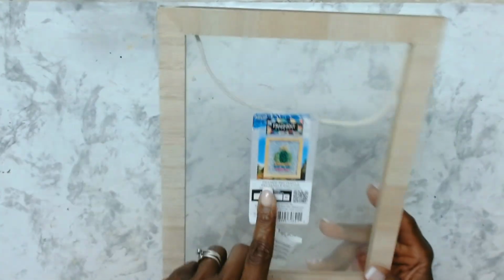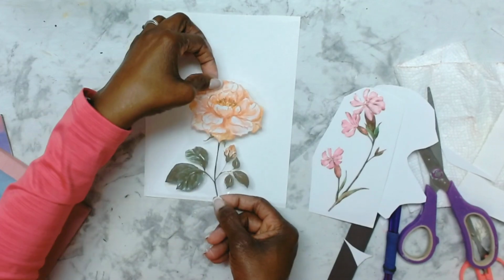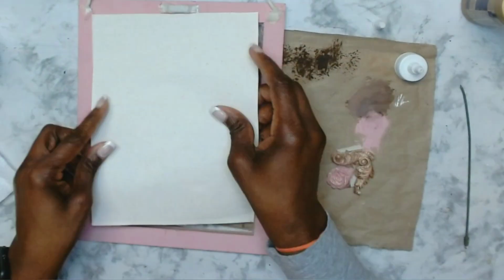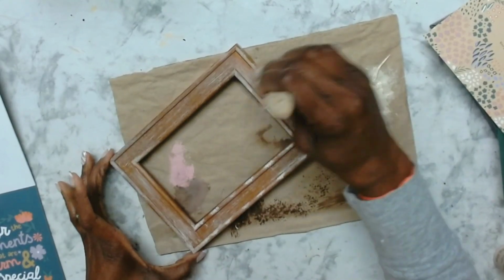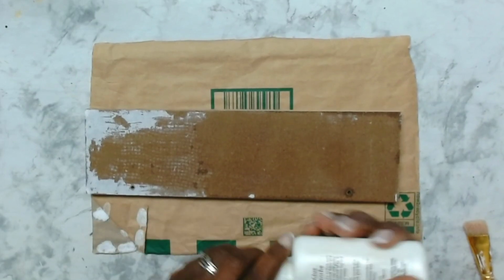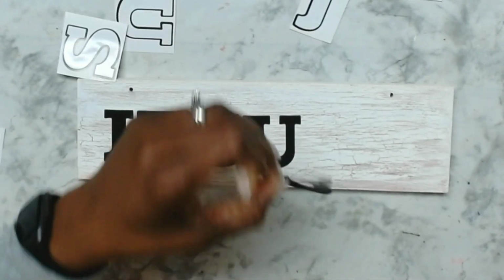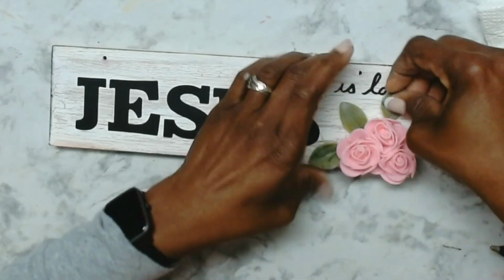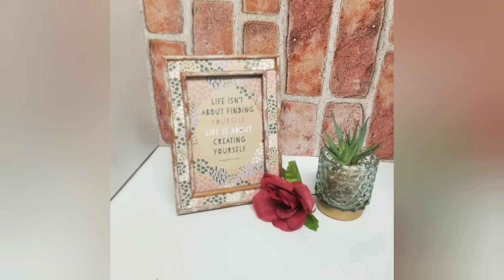❤️Easy VALENTINE'S DAY IDEAS For HOME DECOR | Talented Creator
Get ready to spread the love with these easy Valentine’s Day ideas for home decor that can brighten up your space every day —not just for the holiday, but all year long! 🌹 Whether you're decorating for a romantic evening, adding these easy Valentine's Day ideas will add a festive touch to your home decor, or just looking for fun, creative projects, these ideas are perfect for you.

🎨 In This Video, You’ll Learn:
✅ How to create versatile Valentine-themed decor using simple materials.
✅ Budget-friendly projects that can transition into everyday decor.
✅ Step-by-step instructions for crafting heartwarming pieces.

🛒 What You’ll Need:

DIY# 1: Plaid fragment frame, sheet of canvas, rub-on transfer of your choice, and paint
DIY# 2: Picture frame, scrapbook sheet with graphics/sayings, etc, a little paint for dry-brushing
DIY# 3: Rectangle piece of wood, FolkArt Coconut Milk paint, Poster stickers (or your design from your cutting machine, and embellishments of your choice

* Plaid Fragment Effect Square Frame on Amazon
* Multi-Angle Miter Shear

Chapters:
0:00 Channel & Video Intro
00:14 DIY #1
06:22 Challenge Information
06:42 DIY #2
09:29 Birthday Announcements
09:43  DIY #3
17:36 Bible Verse
17:56 Final Reveal

Let’s make this Valentine’s Day extra special with a touch of creativity using budget-friendly items! 🌹

✨ FETCH REWARDS: Join with my code YGV3V for 25 point-bonus when you scan any receipt.

* HTVRONT US: Use on the website

* Shop PLAID Products online at plaidonline.com, use CHRISTINE124

* TubeBuddy: If you are a YouTube creator, you need to know about TubeBuddy - the #1 tool I use for YouTube SEO.

* Shop Beebeecraft and get $5 off your order Use Coupon: Craftaholic5. Save $5 on orders over $40.